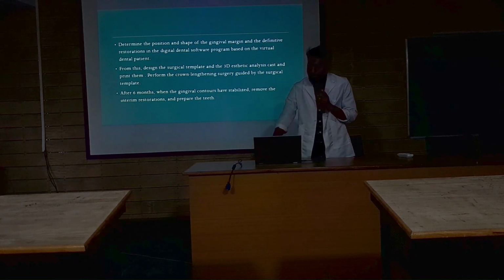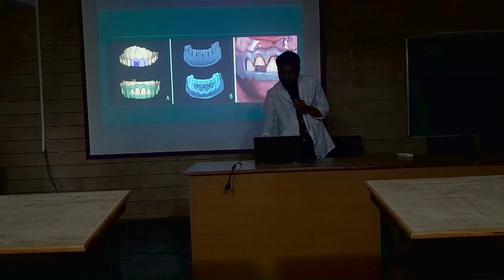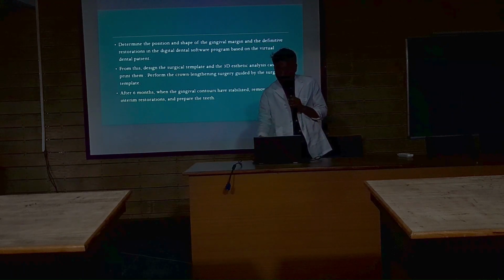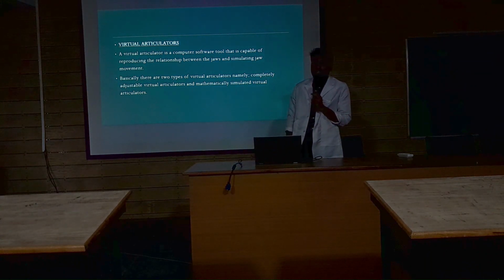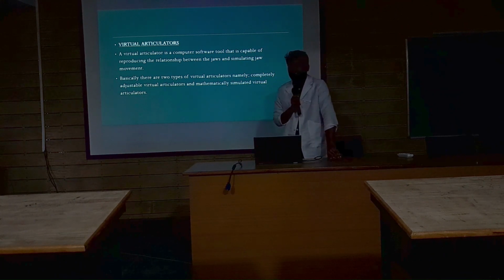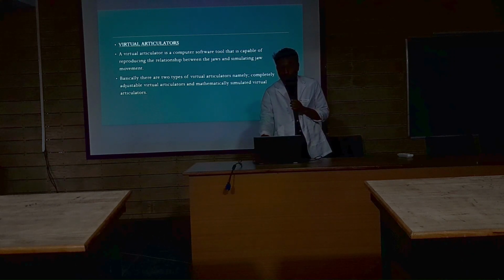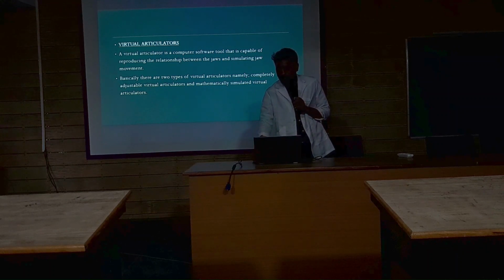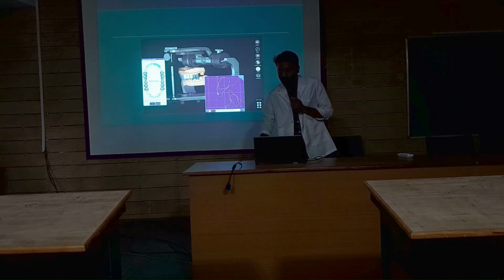Digitalization in Dentistry| Dr. Vishakh M|MESDC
Clinical Club Meeting
Topic: "Digitalization in Dentistry"
Presented by: Dr. Vishakh M
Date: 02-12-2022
Organized By: Department of Oral medicine & Radiology.

Perinthalmanna
Kerala
India